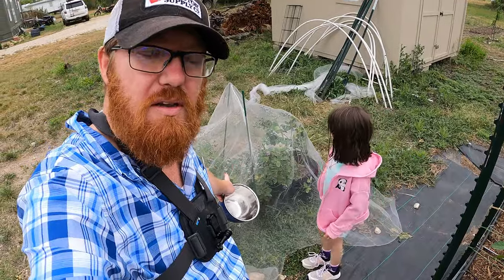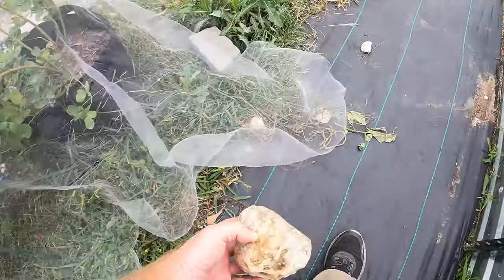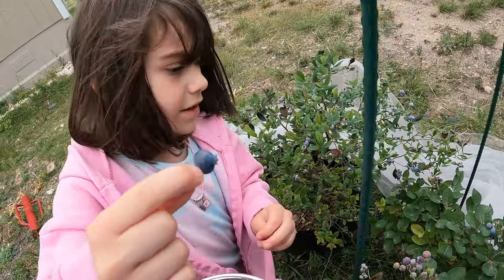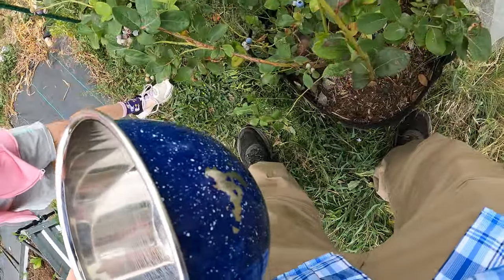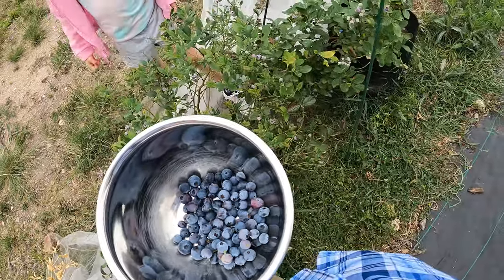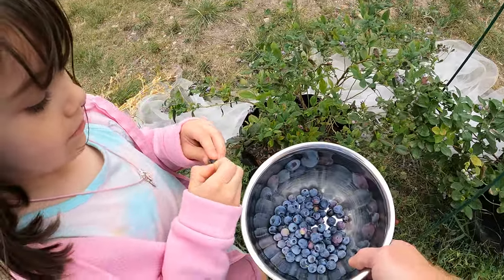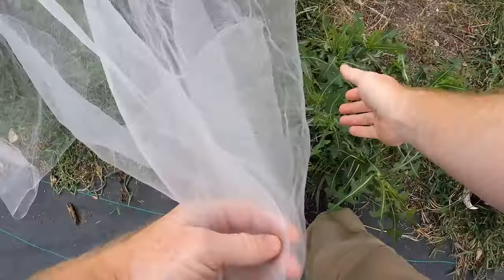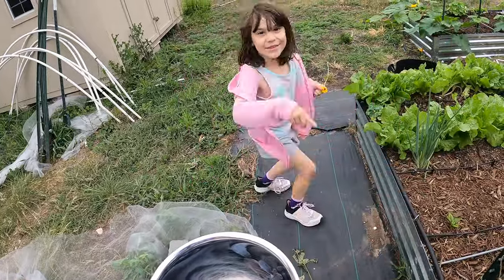Harvesting Blueberries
Blueberries are my daughter's favorite fruit.  So we had to buy two bushes last year.  And finally now they are producing fruit and we are able to harvest a fair amount every day.   However she likes them so much, she eats them all before the day is over so we never have any leftover.  I haven't done much with these, except amend the soil early this year before the bushes flowered with some fertilizer and some soil acidifier.  Most berries love acidic soil, but blueberries are in a class of their own.  They like soil in the 4-5 range of the PH scale which is very acidic.  7 is neutral, and a plant that grows in 6 would be considered an acidic loving plant. Anyway, these are fairly easy to grow as like I said I did absolutely nothing.  I didn't even prune them.